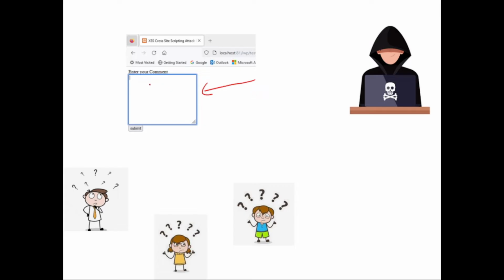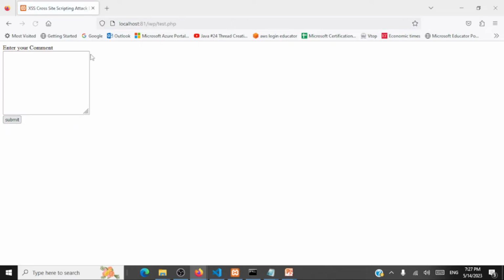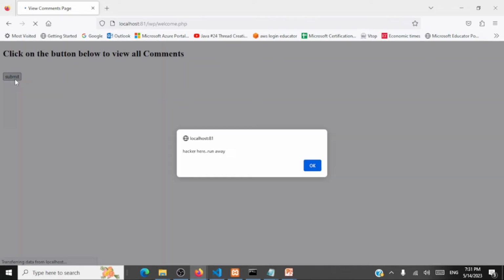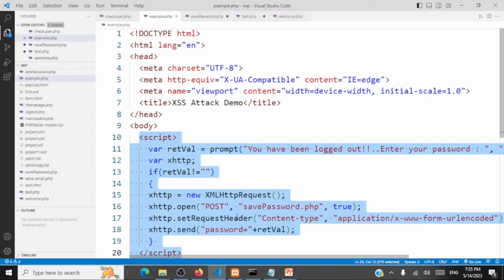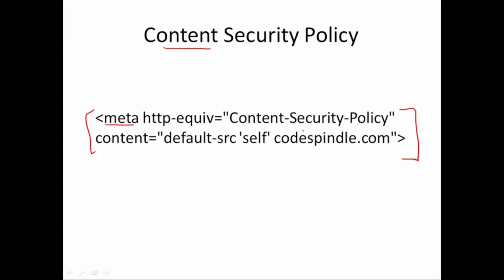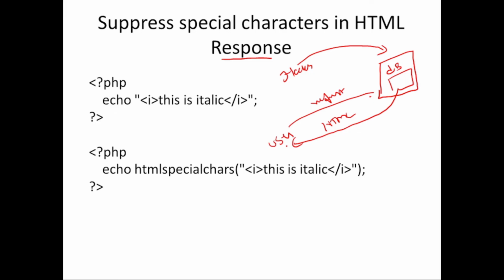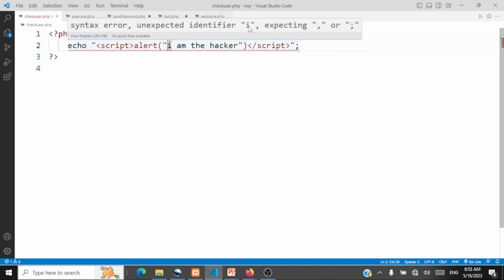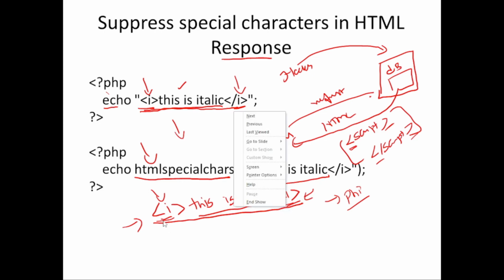Persistent XSS (Cross Site Scripting) attack - What is it ?- How to prevent it ?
In this session we will understand the following concepts
What is persistent XSS Cross Site Scripting Attack
Demo of Persistent XSS attack
Steps to Prevent such an attack